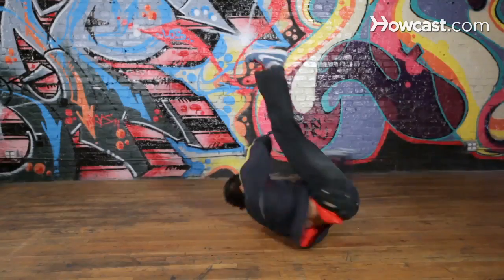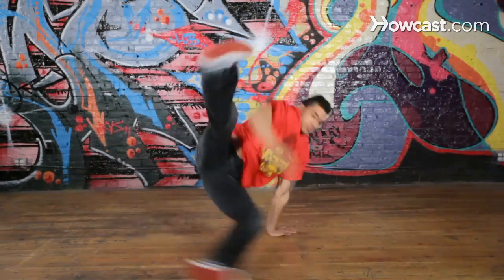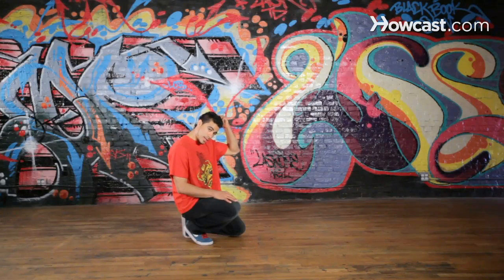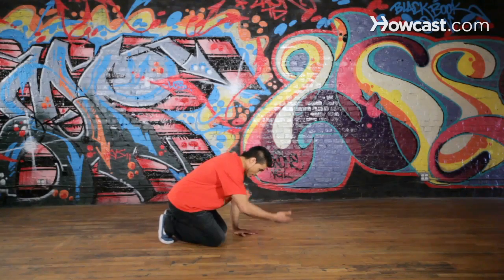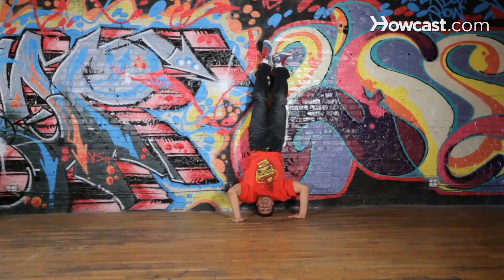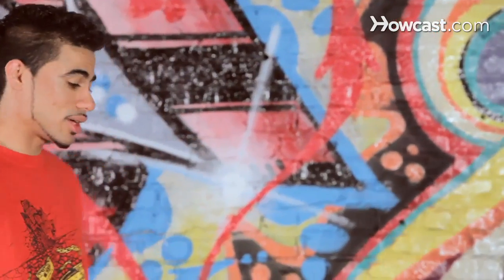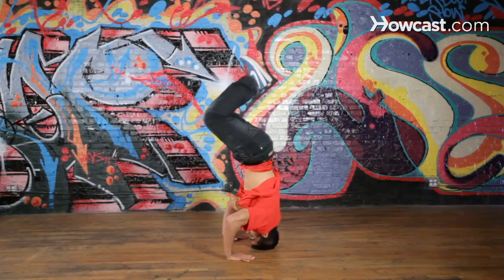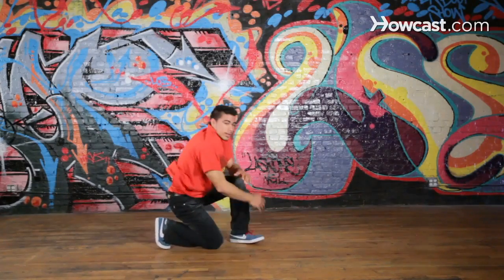How to Do a Headstand Freeze | B-Boying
Whassup, everybody. My name is Kid Glyde. I'm the leader of the Dynamic Rockers, pretty famous B-Boy. I travel around the world, I organize events. I've been dancing for 15 years. So I think I'm pretty credible to teach you. Be positive, be strong, let's do it.

Alright, I hope you remembered to practice your handstand, 'cause now we're gonna do the headstand.  Headstand—self-explanatory, we're basically doing a handstand, but on your head! But, we wanna do it correctly.  Alright, so let's do this, the right way. You wanna have your head, just the top of your head, not the center, the top of your head on the floor, alright? 'Cause this right here, is where your neck is strict, is where the neck, and all the weight goes, into the neck.  So, think of a pyramid, alright.  Alright so, hands are up, they're even, so they're lifting it, alright. You want your head to be in the middle.  So basically, like I said, pyramid, alright.  So right here, feet up, use your stomach to get up, do not pull your legs up. Lift your stomach, your legs are up, bam.  Alright, this may not happen in the first try, but you wanna keep practicing it, so you're able to do it, alright.  The easiest way is against the wall, alright?  So let's do it.  And, there.  That's a headstand.  You open your legs, take one leg off, little by little learn how to do it without the wall. It's a lot easier than the handstand.  So, there you go.  Hold that.  You wanna be able to hold this for a good amount of time.  And get a lot of strength, lifting your neck.  So now, if you think you're ready, let's try it, let's try it without the wall.  Alright, same thing, triangle, top of your head, pull your hips up, use your stomach, plant your feet, open, together, and there you go, you got your headstand!  Keep practicing.